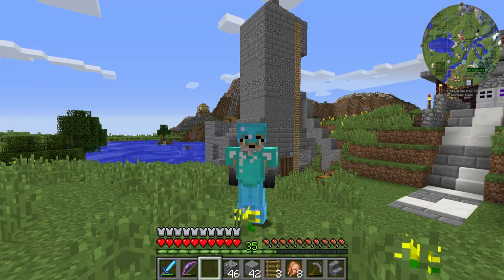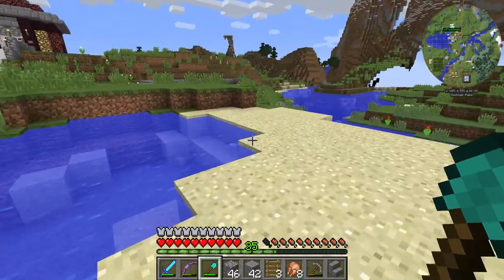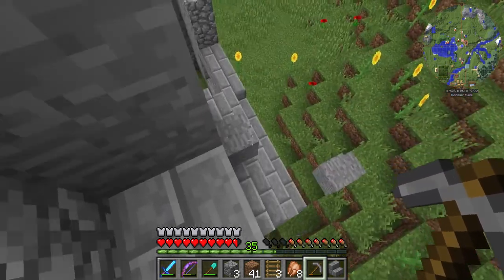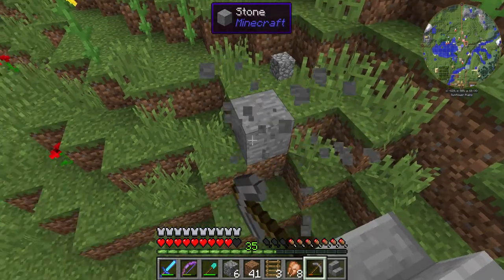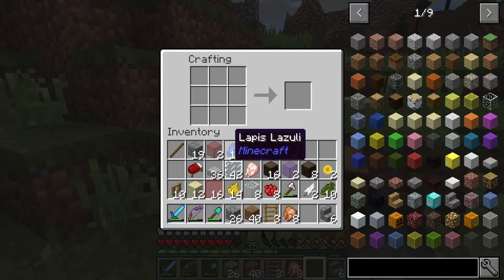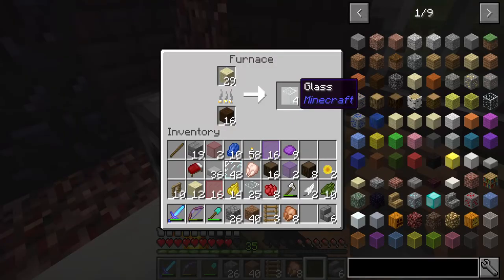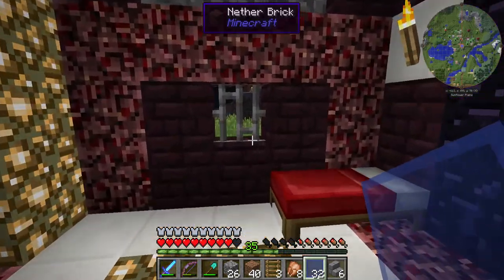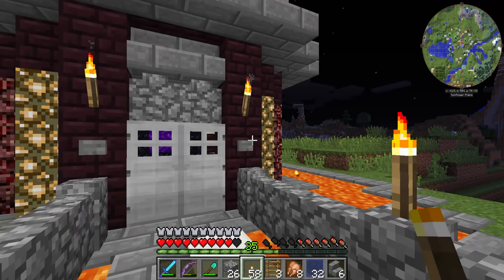THE DEN/CONTINUING THE CHURCH BUILD/EP.23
MrsFoxnSocks finally gets some help on the church project. But then her help gets lost. This church may never get done. Sigh! :)
↓↓↓↓↓↓ CLICK TO SEE MORE ↓↓↓↓↓↓↓↓

To apply to join The Den (a family friendly server) please send email with a brief introduction and why you want to join the server

To help out with financing our server please go to